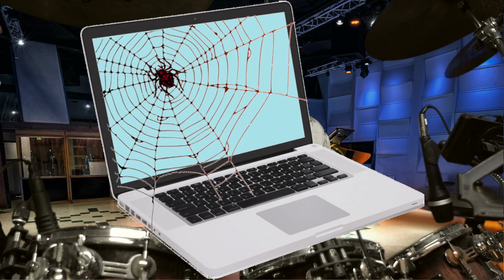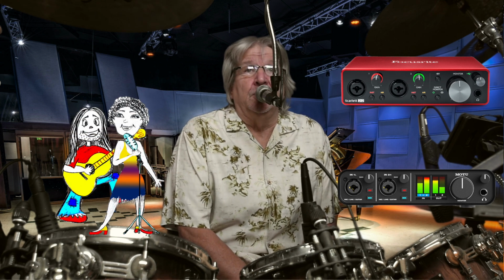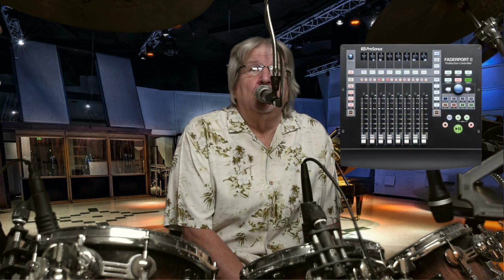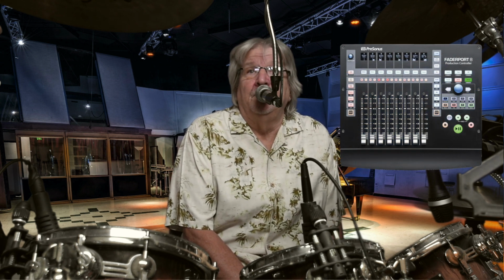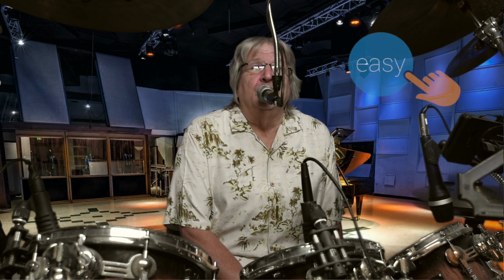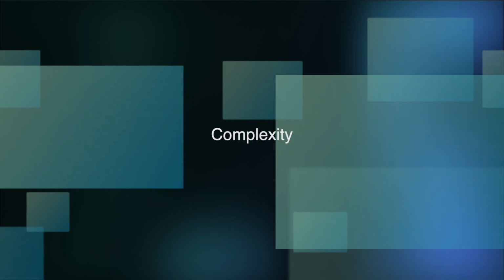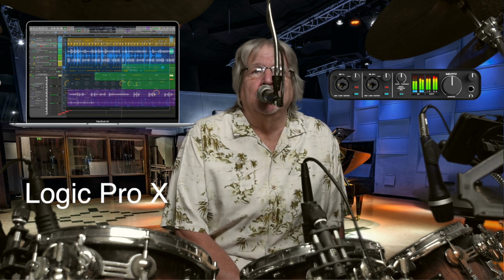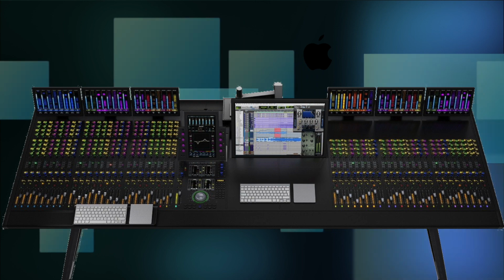Basics for Home Studios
This video is about Basics for Home Studios